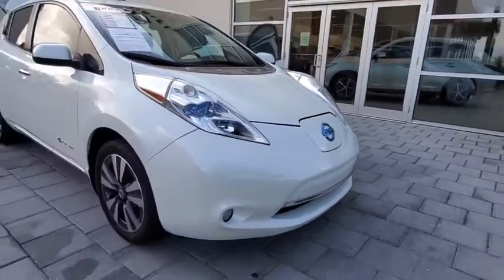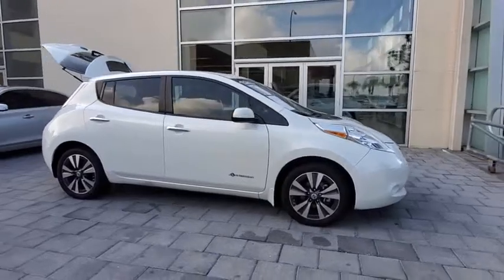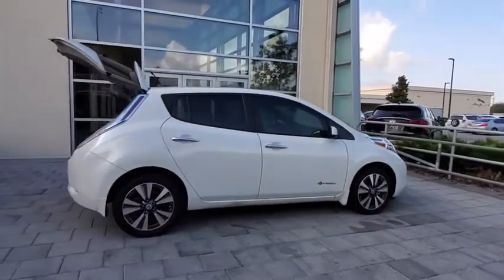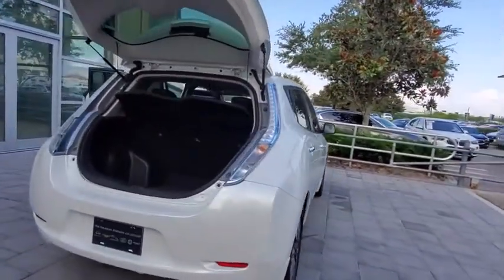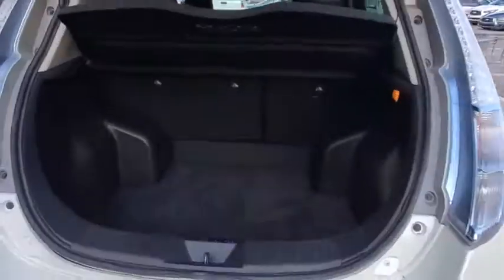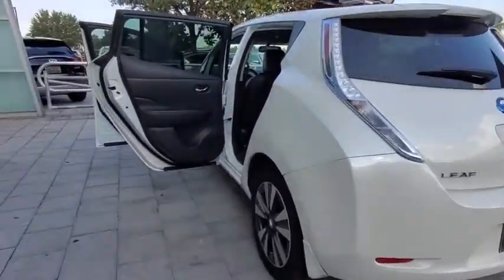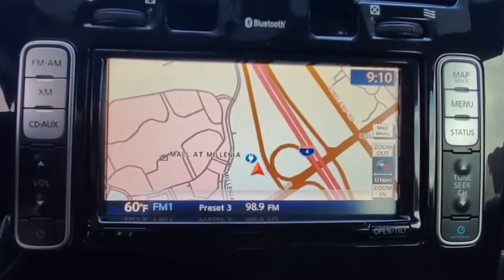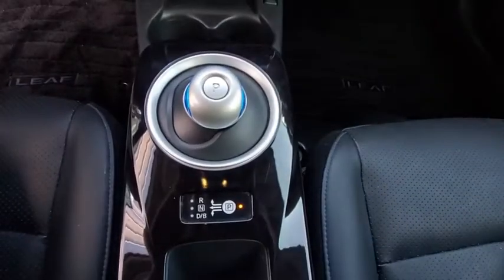2013 Nissan LEAF Orlando, Winter park, Clermont, Merritt Island, Tampa, FL JU412815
Pearl White Used 2013 Nissan LEAF available in Orlando, Florida at Jaguar Orlando. Servicing the Winter park, Clermont, Merritt Island, Tampa, FL area.

Jaguar Orlando
4249 Millenia Blvd

Clean. $300 below Kelley Blue Book! Heated Leather Seats, NAV, CD Player, Bluetooth, Smart Device Integration, Keyless Start, Alloy Wheels, [N10] HOLOGRAM KICK PLATES, Heated Rear Seat, iPod/MP3 Input, Satellite Radio READ MORE!Silver Plus vehicles are offered as pre-reconditioned or as-is. Many Silver Plus vehicles have the balance of the manufacturer's warranty remaining and are eligible for the extended protection plans. Silver Plus vehicles come with a comprehensive CARFAX report. Silver Plus vehicles qualify for competitive financing and can help alleviate negative equity. All Vehicles are detailed at delivery. 3-Day/300 Mile Vehicle Exchange or Return Program*: See Program Information page for details.A GREAT TIME TO BUYThis LEAF is priced $300 below Kelley Blue Book.KEY FEATURES INCLUDELeather Seats, Navigation, Heated Driver Seat, Heated Rear Seat, Satellite Radio, iPod/MP3 Input, Bluetooth, CD Player, Aluminum Wheels, Keyless Start, Smart Device Integration, Heated Seats, Heated Leather Seats Rear Spoiler, MP3 Player, Keyless Entry, Steering Wheel Controls, Child Safety Locks.OPTION PACKAGESHOLOGRAM KICK PLATES. Nissan SL with Pearl White exterior and Black interior features a Electric Motor with 107 HP*.VEHICLE REVIEWSEdmunds.com explains Spacious, quiet cabin; ample features; established in terms of reliability and availability; affordable base price..VISIT US TODAYJaguar Orlando in Orlando, FL treats the needs of each individual customer with paramount concern. We understand that you have high expectations, and as a Jaguar dealer we enjoy the challenge of meeting and exceeding those standards each and every time. Allow us to demonstrate our commitment to excellence!Pricing analysis performed on 6/3/2020. Horsepower calculations based on trim engine configuration. Please confirm the accuracy of the included equipment by calling us prior to purchase.